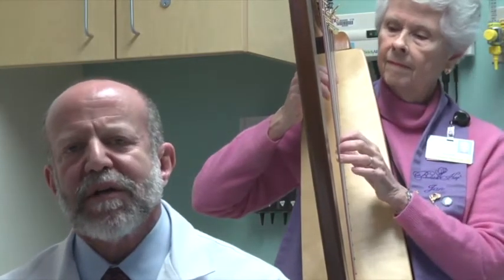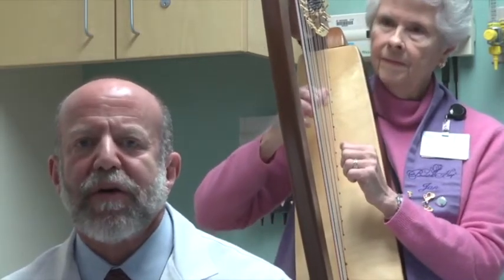Geriatric Emergency Department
Tintinalli's Procedures